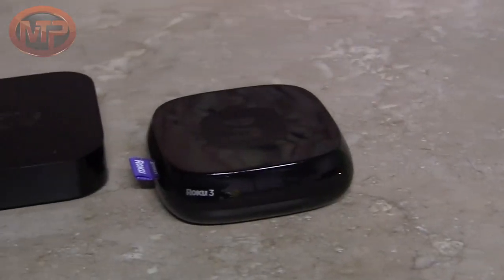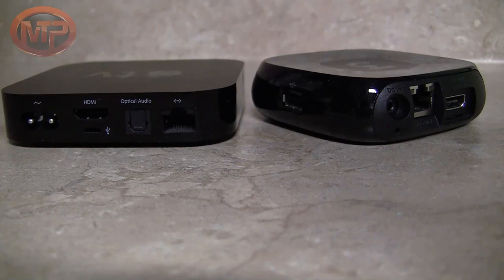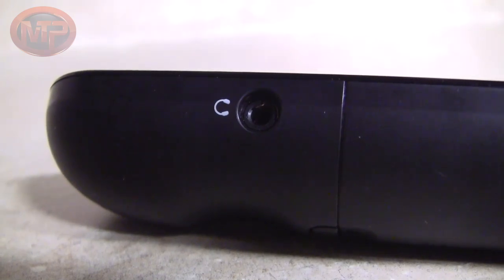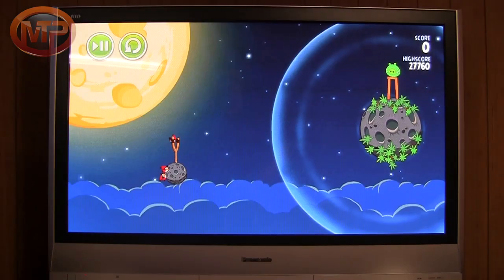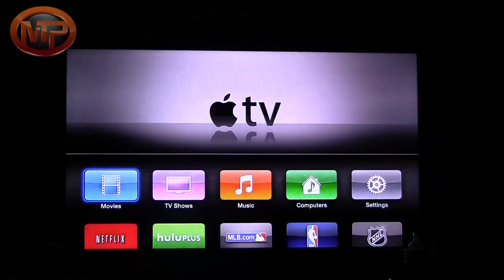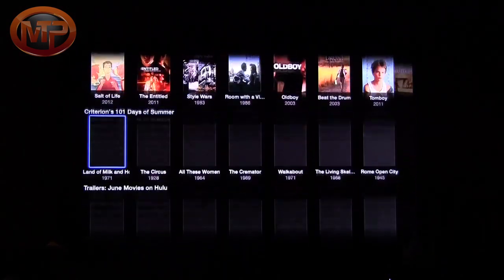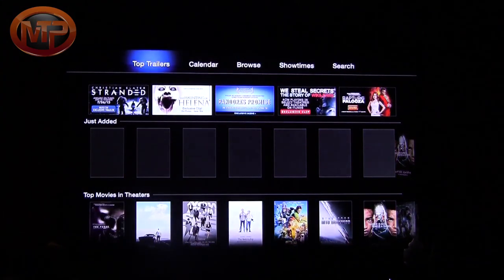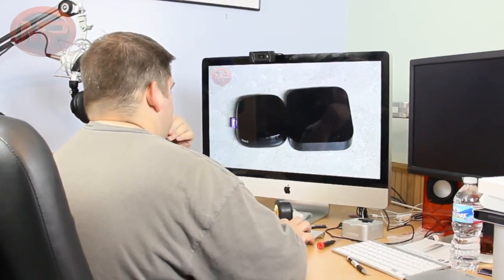ROKU 3 vs Apple TV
A head to head showdown from a professional user of Both. Which is right for you?
Be sure to check out Doug's channel
Wanna purchase on of these items? Here you go